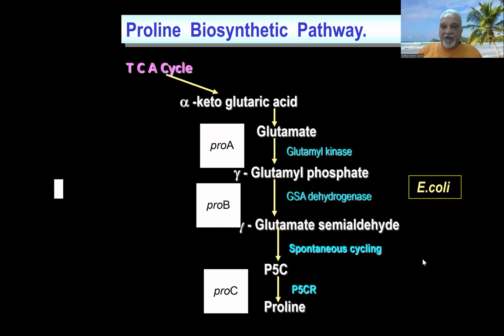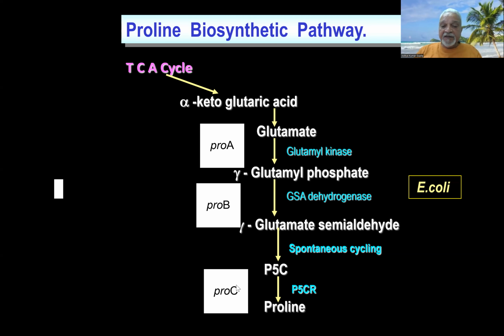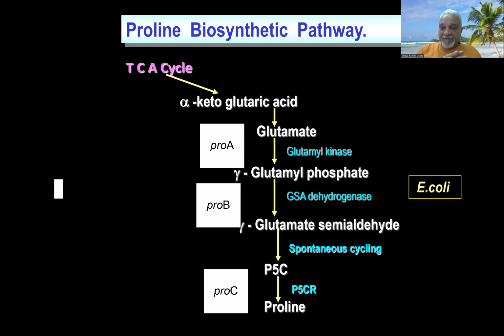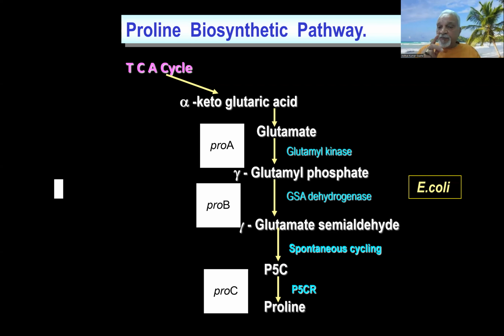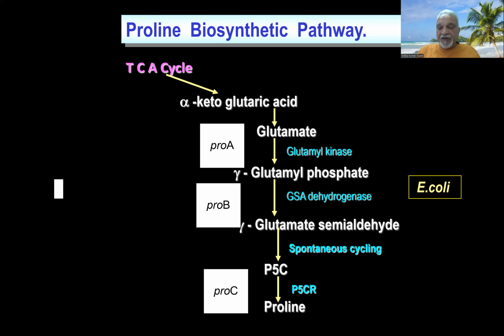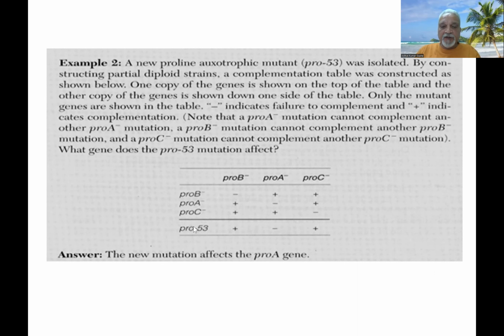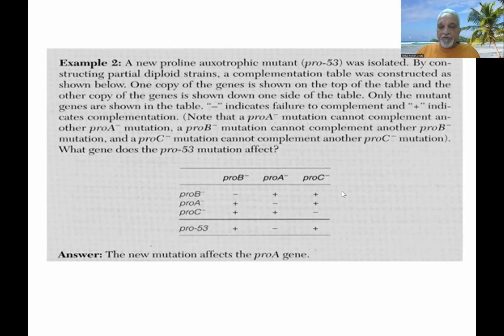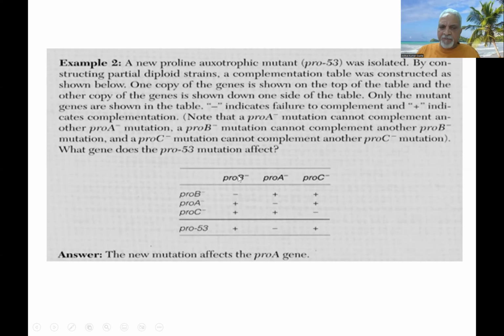what Is Genetic Complementation I Molecular Genetics II Ug/PG Students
Genetic Complementation is one of the important genetic event. Lots of knowledge has been generated about genetic basis of biochemical pathways and also regulation of gene expression in prokaryotes. In this Video Prog. Gupta explains this phenomenon in a very simple way with example.